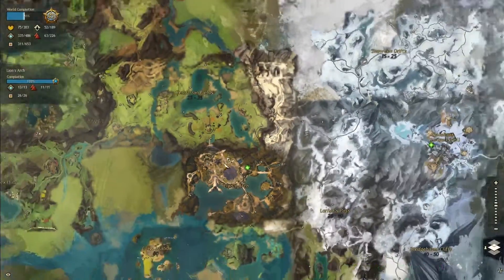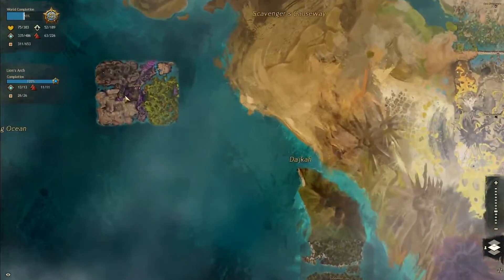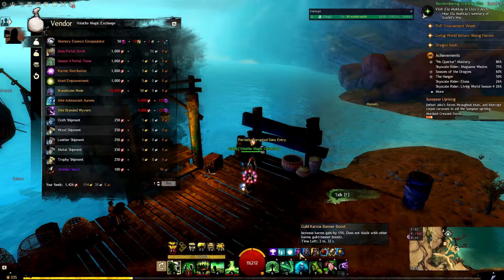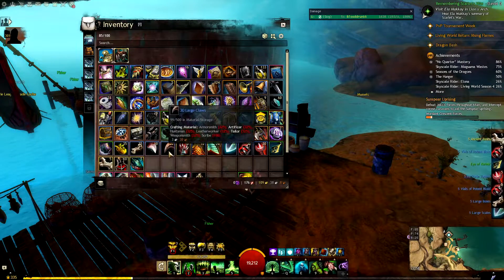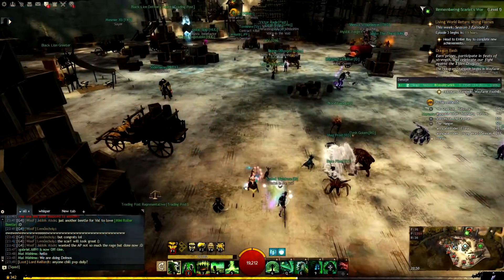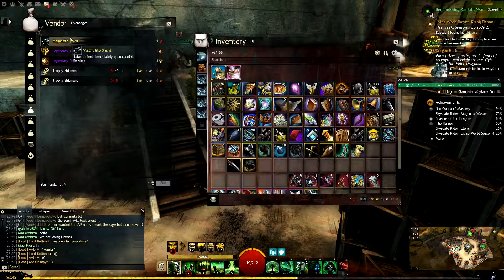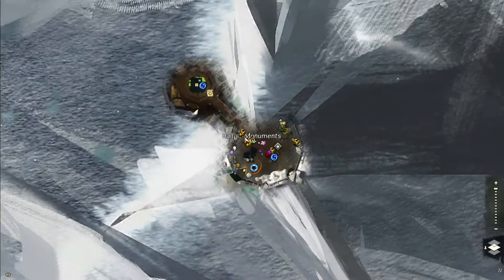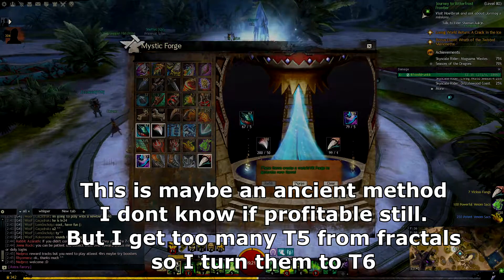GW2-Best Way To Get T6/Crafting Materials